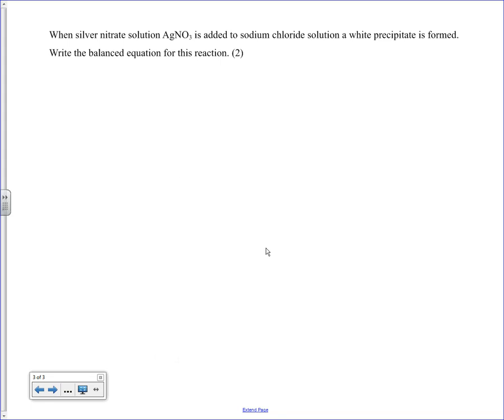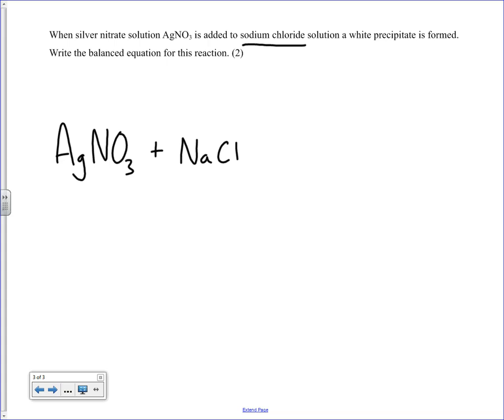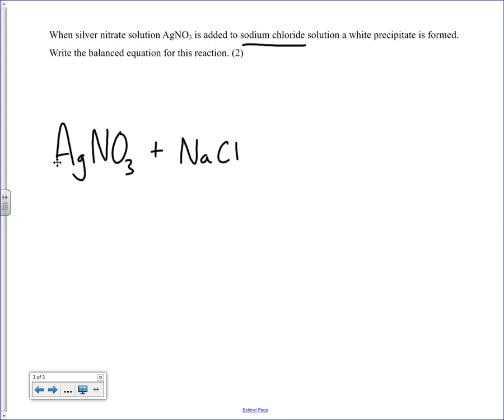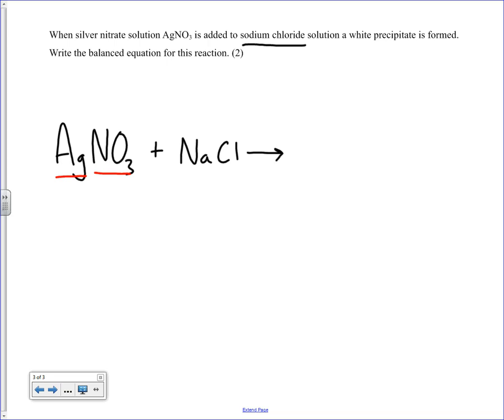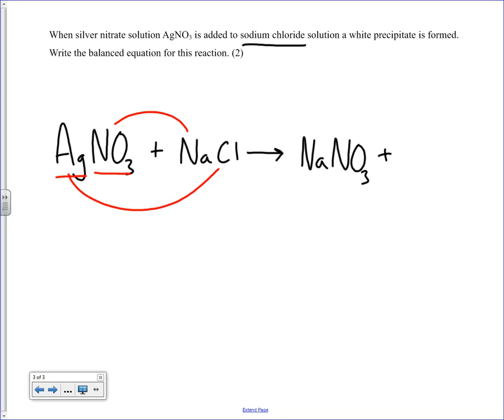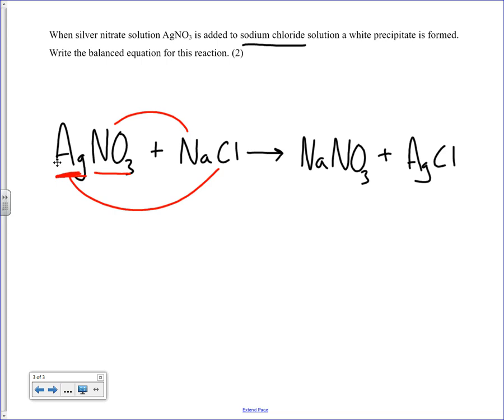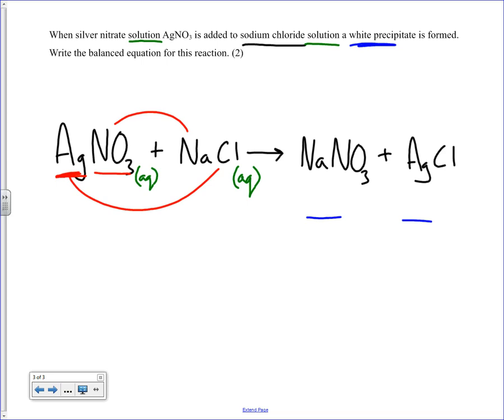Silver nitrate + sodium chloride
An explanation of the balanced equation for Silver nitrate and sodium chloride